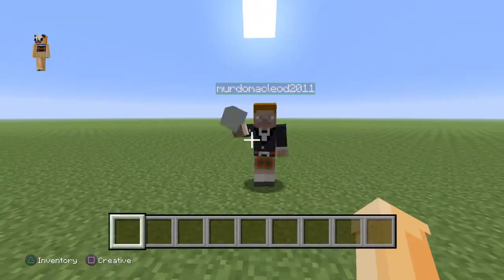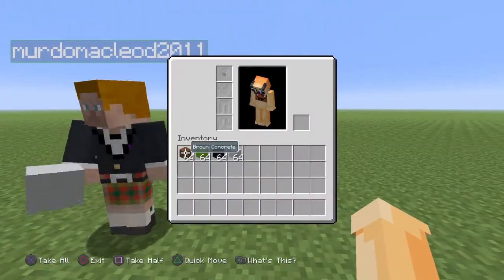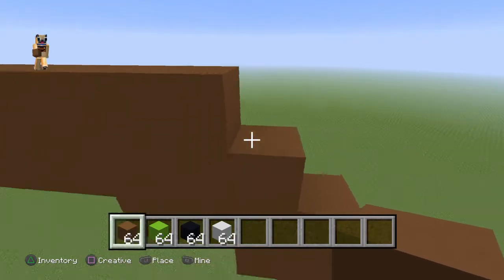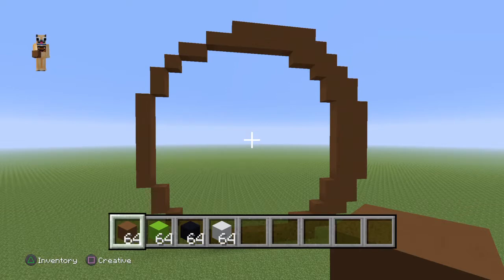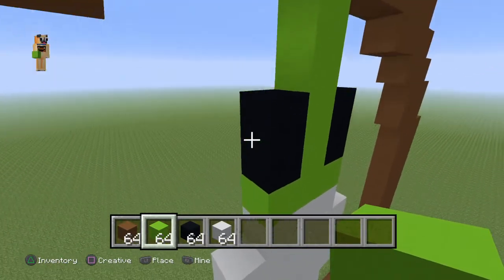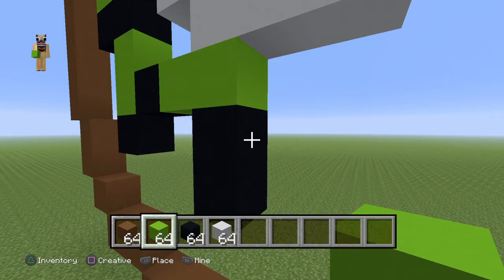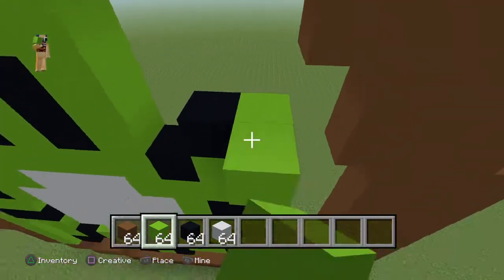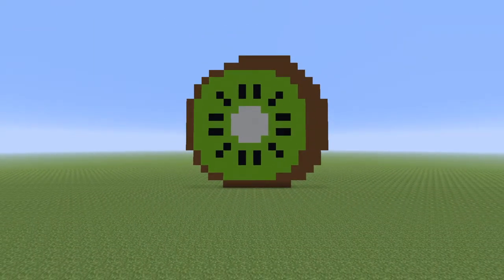Kiwi Pixel Art [Minecraft Tutorial]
Many thanks LittleBrittle :D